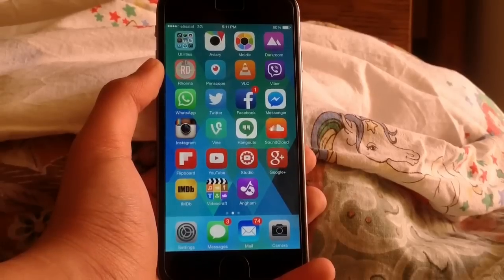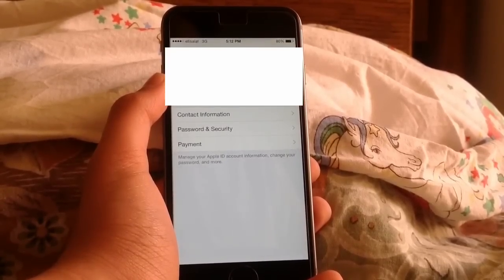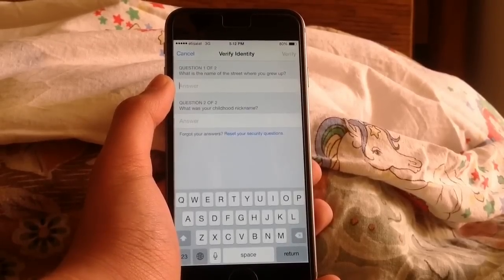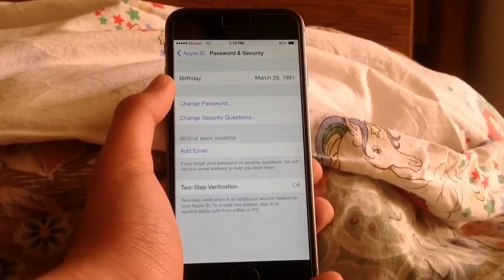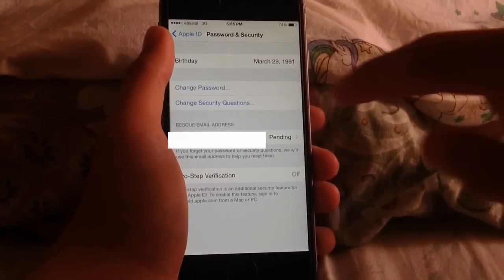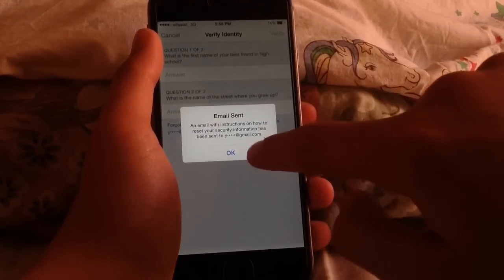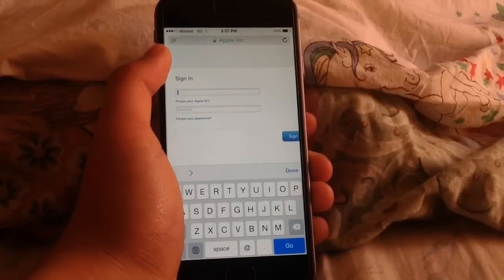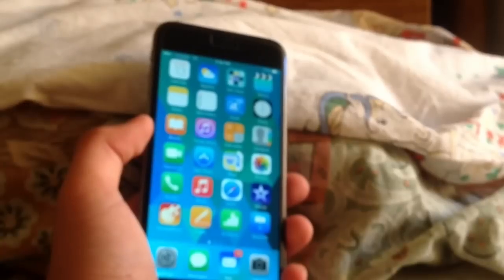How To Change Apple ID Password Without Answering The Security Questions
Here is a simple trick on how to change the Apple ID/iCloud Account's PASSWORD or Change the Security Questions without any troubles